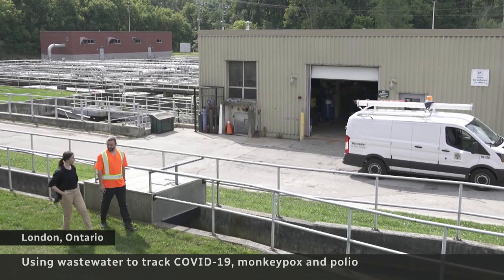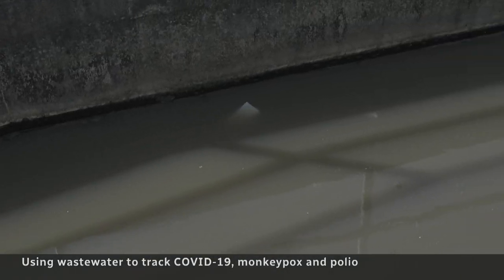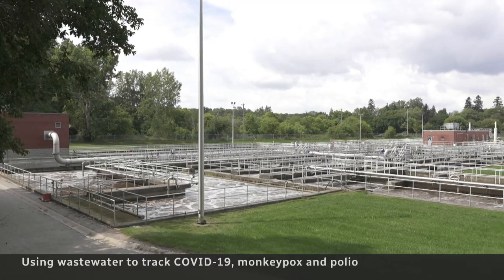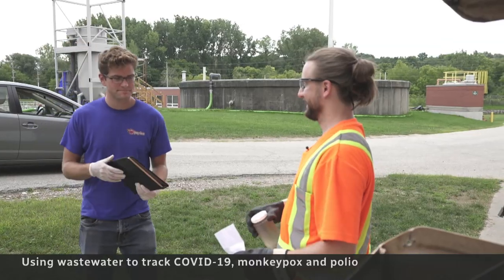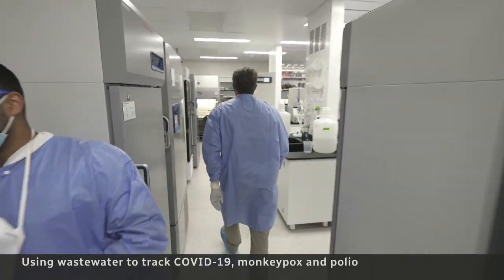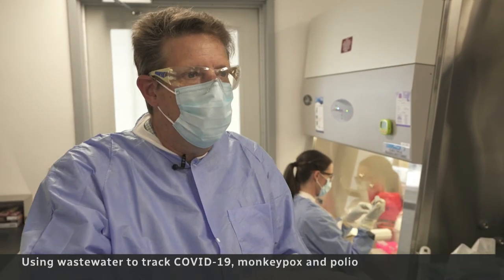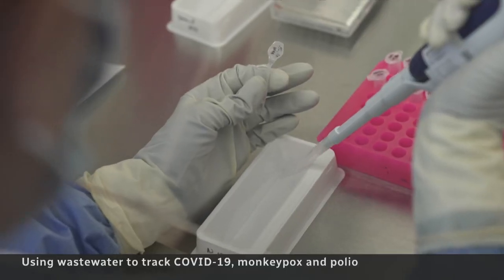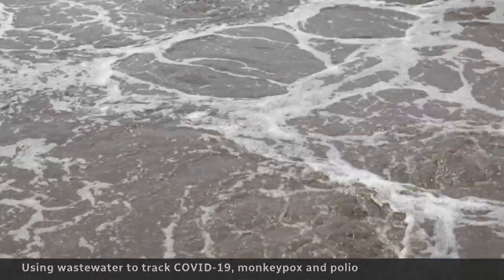Wastewater helps scientists track infectious diseases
The COVID-19 pandemic showed scientists how useful wastewater could be to track infectious diseases, now it’s being used to help identify other outbreaks including monkeypox and polio.

The National is the flagship of CBC News, showcasing award-winning journalism from across Canada and around the world. Led by Chief Correspondent Adrienne Arsenault and Ian Hanomansing, our team of trusted reporters help you make sense of the world, wherever you are. The National was named Canada’s Best National Newscast by the Canadian Screen Awards and RTDNA Canada.